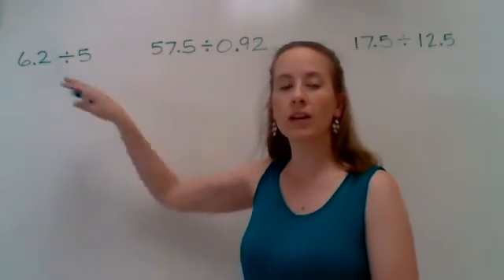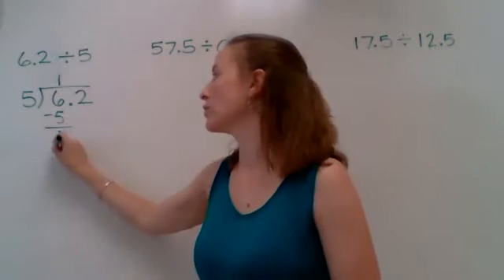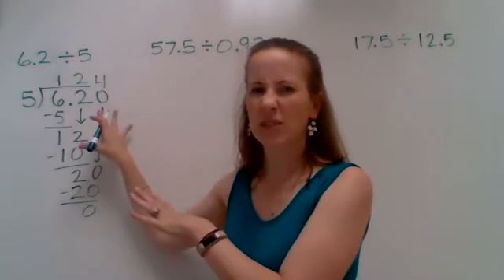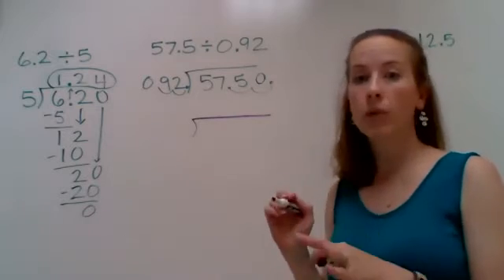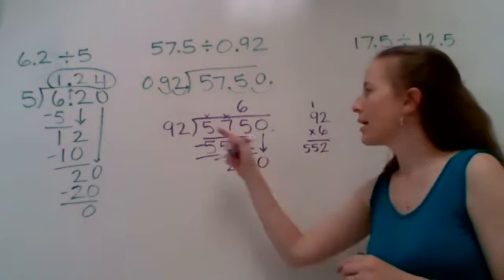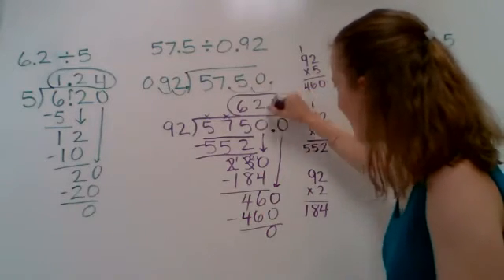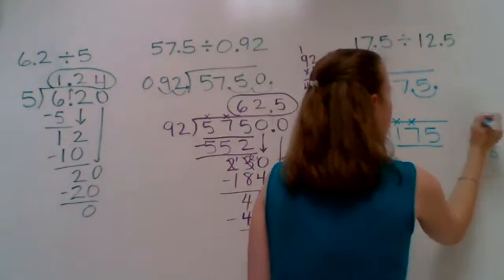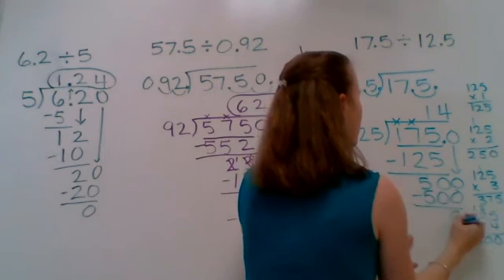Dividing Decimals by Decimals